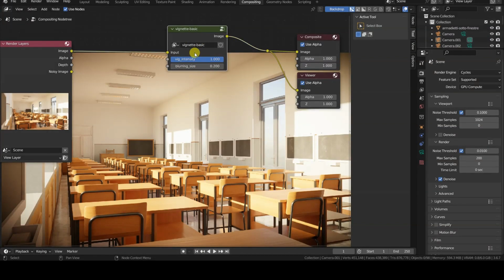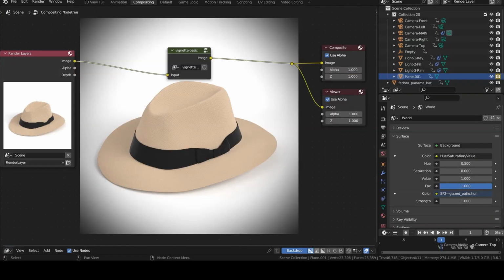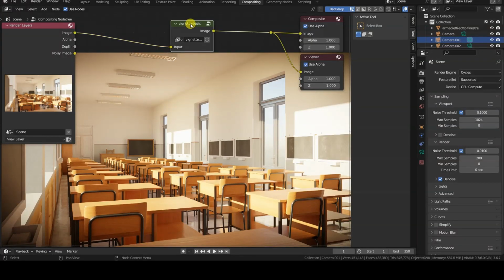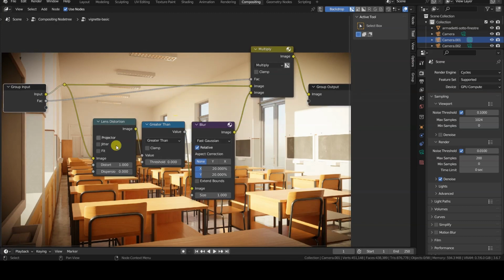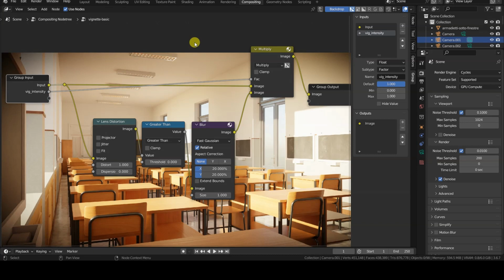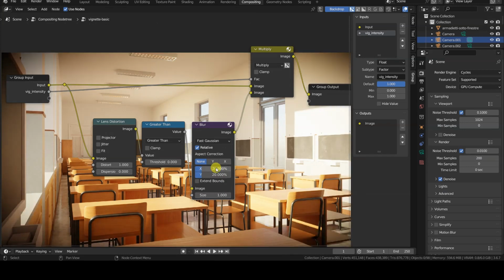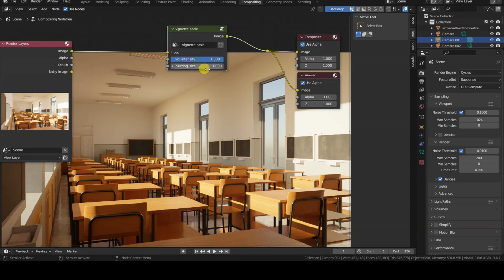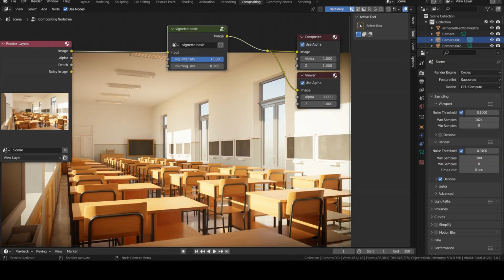BLENDER - Compositing basics: Group parameters & tuning the Vignette effect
Hello everyone!
In this short basic tutorial on Compositing in Blender, we will see how to create and rename parameters for a node group and how to create a couple of parameters to adjust the intensity of the Vignetting effect.

The tutorial was made using Blender version 3.6.